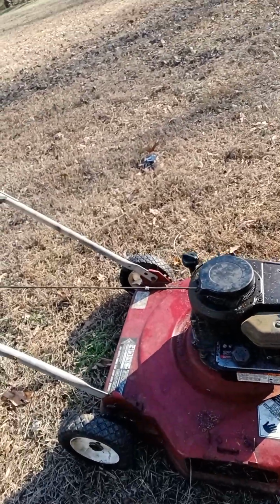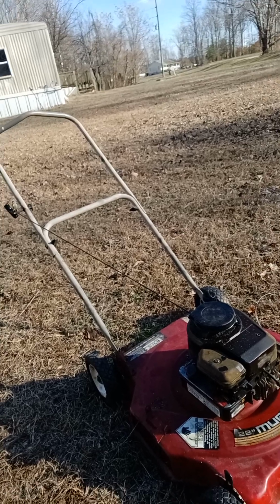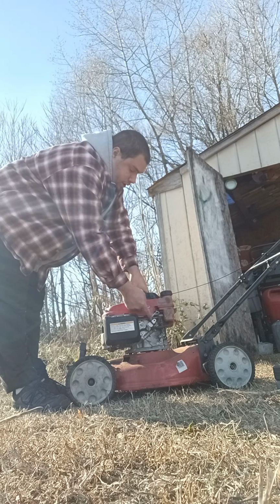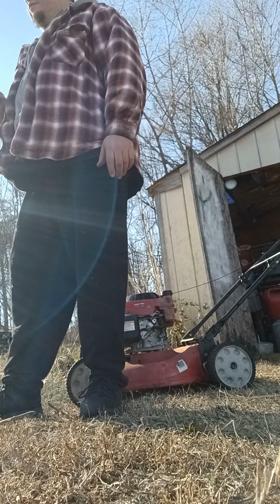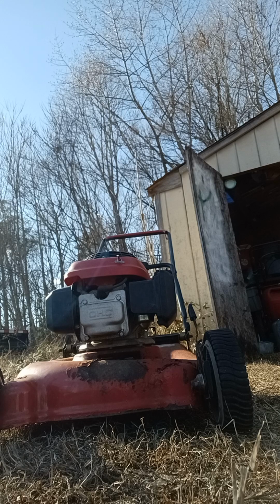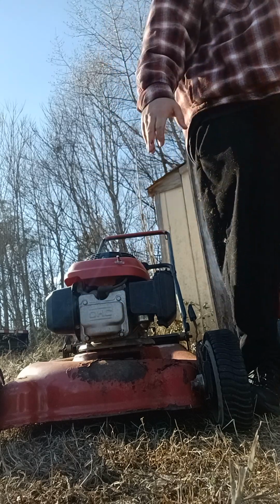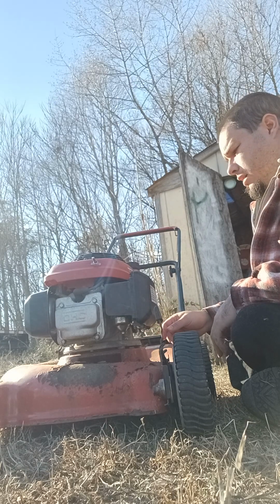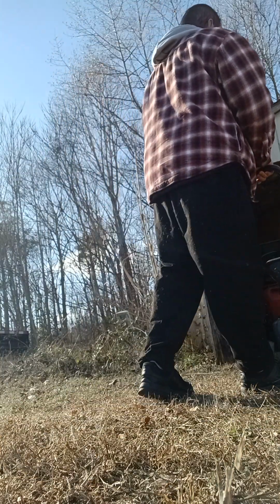Honda cold start